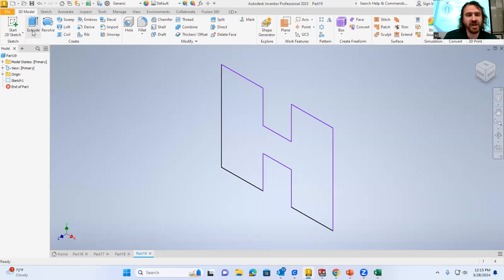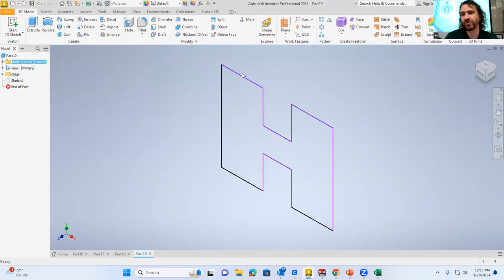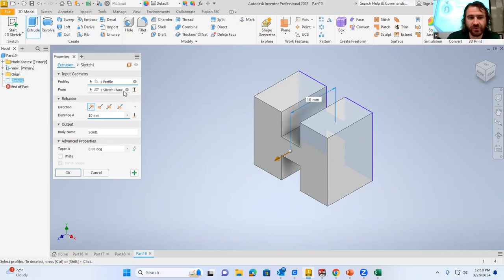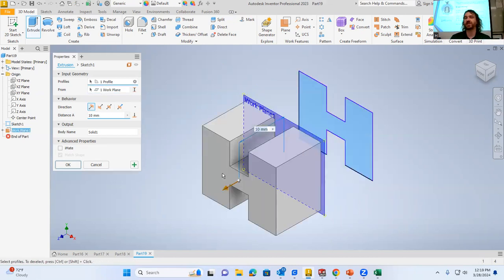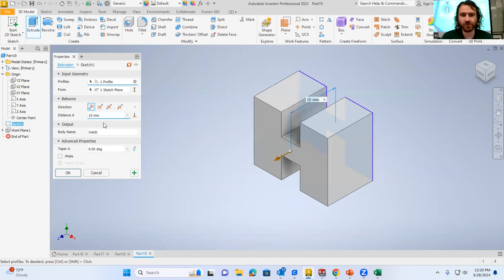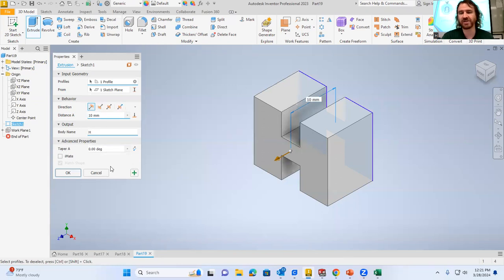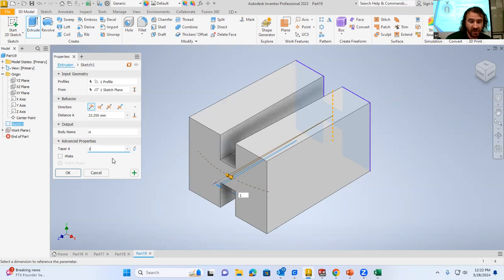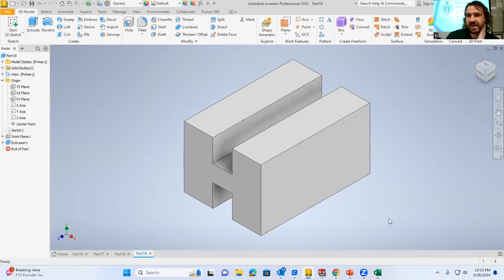Autodesk Inventor 2023 Extrude Command Tutorial